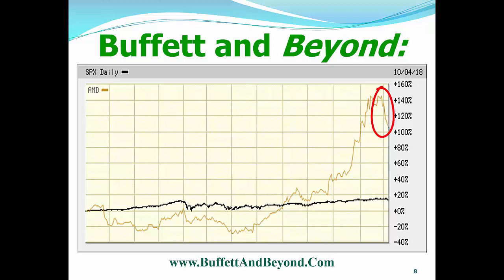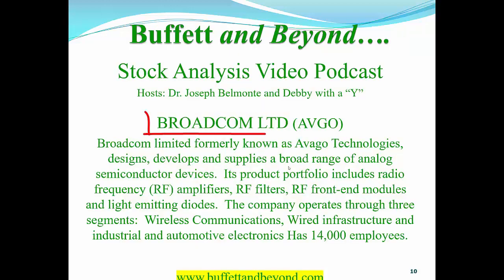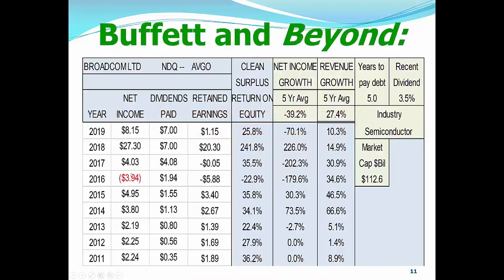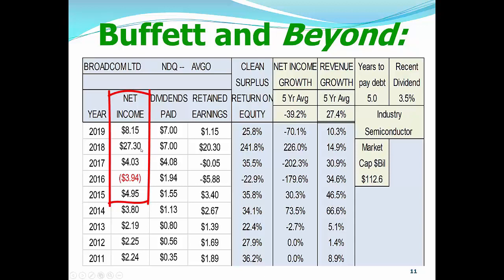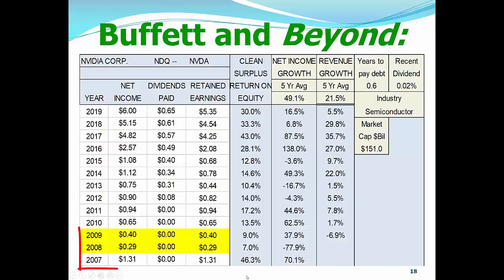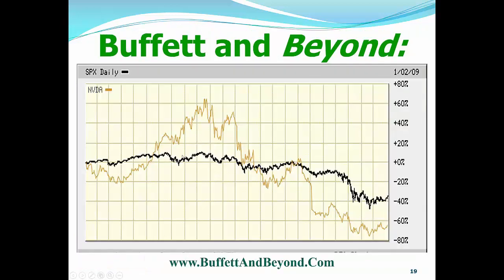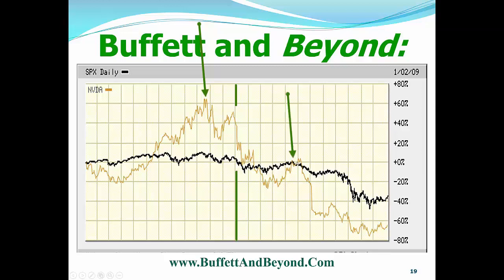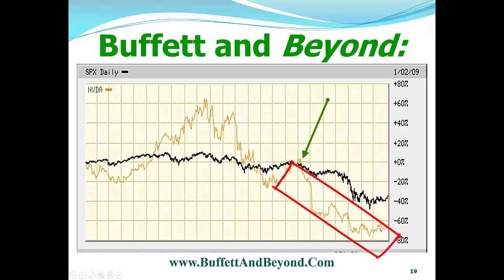Podcast Oct 4 2018 AMD AVGO NVDA 2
If you want to live on the beach like Jimmy Buffett you have to invest like Warren Buffett.